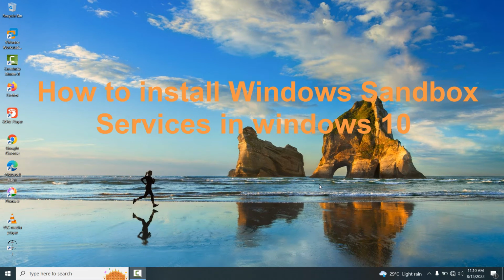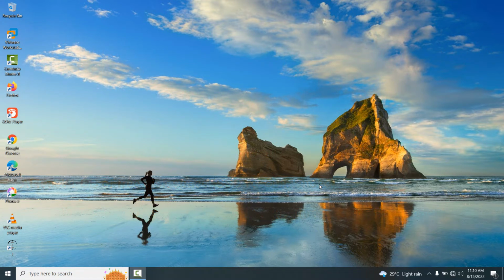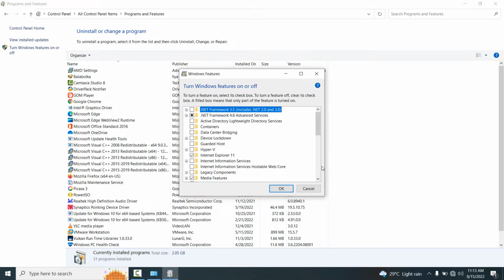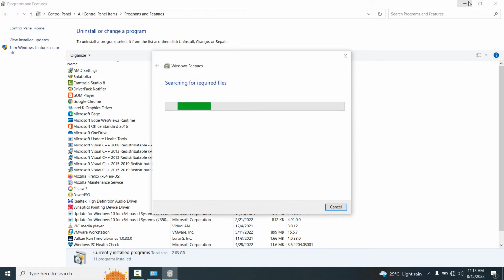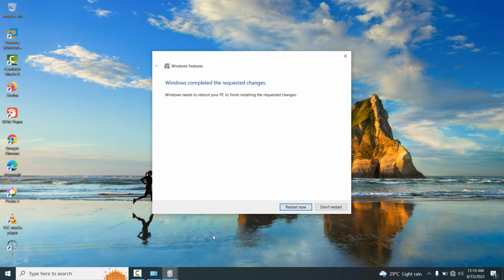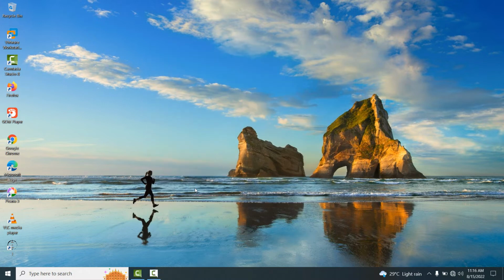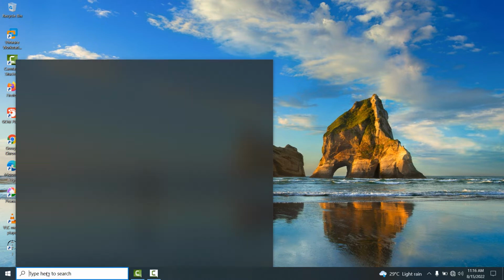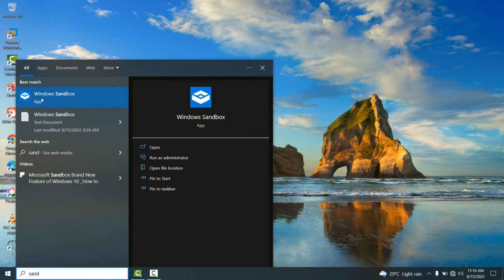How to install Windows Sandbox Services in windows 10